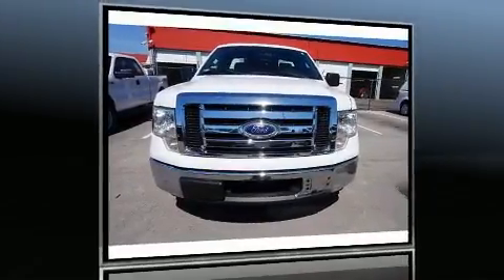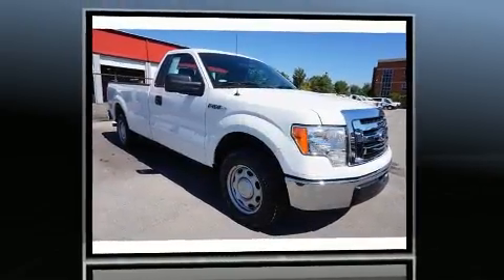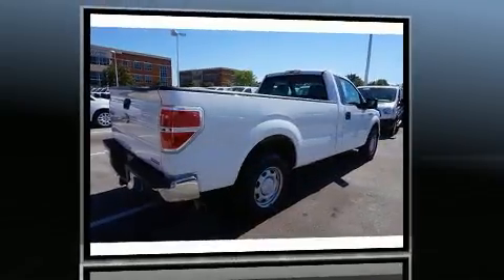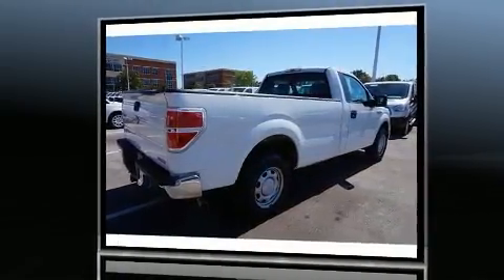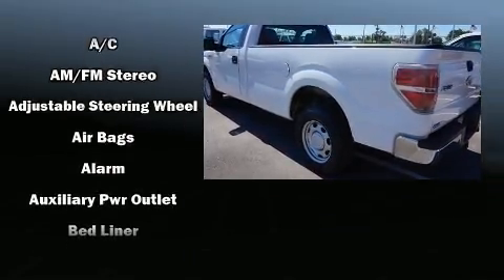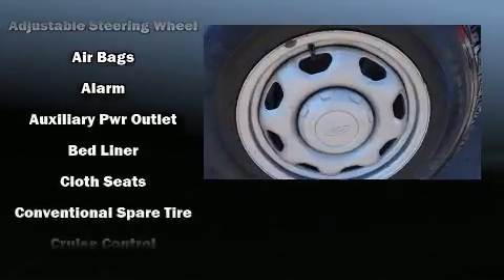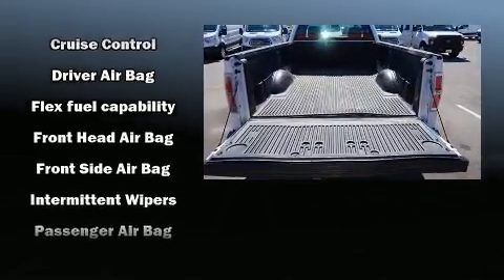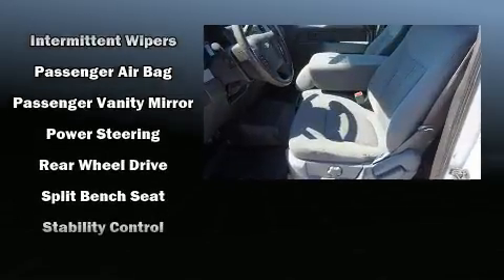2012 Ford F-150 XL 2WD 145WB in Louisville, KY 40219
You can expect a lot from the 2012 Ford F-150. This 2 door, 3 passenger truck is still under 75,000 miles! It features an automatic transmission, rear-wheel drive, and 5 liter 8 cylinder engine. Ford infused the interior with top shelf amenities, such as: a tachometer, variably intermittent wipers, a rear step bumper, a front bench seat, air conditioning, tilt steering wheel, and more. Audio features include an AM/FM radio, and 4 speakers, providing excellent sound throughout the cabin. Take assurance in side curtain airbags, providing head protection in the event of a severe collision. We pride ourselves in consistently exceeding our customer's expectations. Please don't hesitate to give us a call.